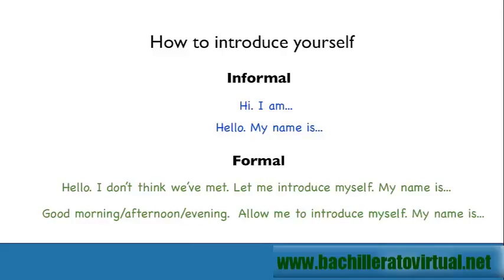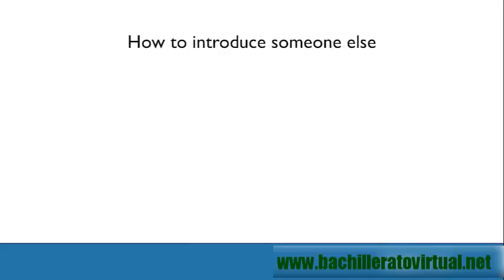ING1-Bloq01-Sec01-T03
Inglés1: "Greetings"